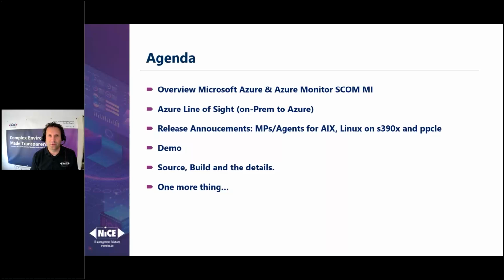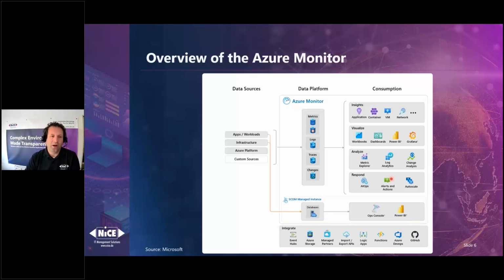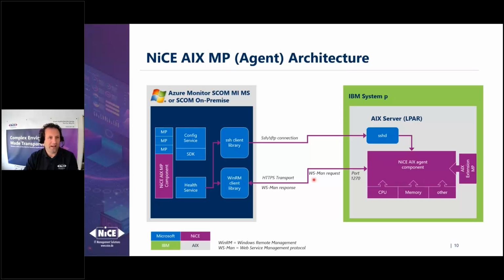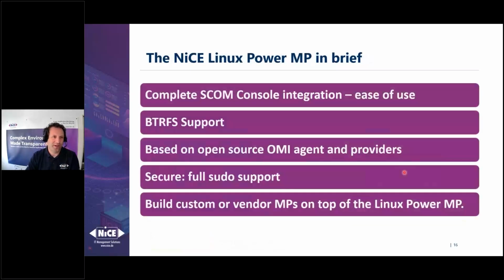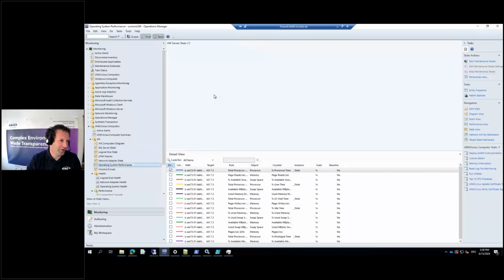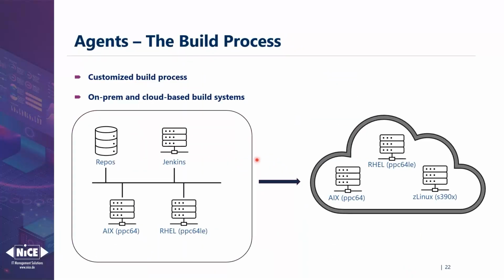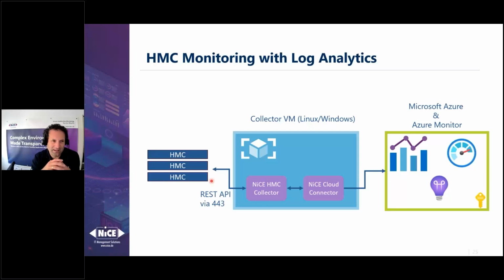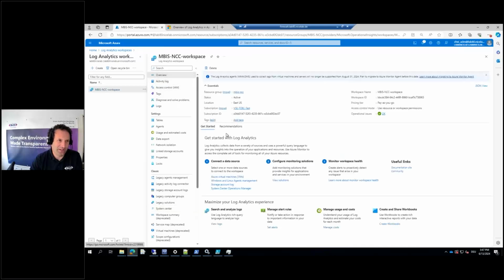Monitoring the IBM Power Ecosystem using Microsoft Azure | Webinar by NiCE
In today’s interconnected and hybrid cloud environments, effective system monitoring is crucial for maintaining performance, reliability, and security.

This technical presentation explores how Microsoft Azure enables comprehensive monitoring of the IBM Power ecosystem, explicitly focusing on AIX, Linux on Power, and Linux on Z Series operating systems. Further, active monitoring of HMC and VIOS is considered.

Key Points
1. Azure Monitor Overview
Azure Monitor provides a unified platform for collecting, analyzing, and acting on telemetry data from various sources.
Detail on Azure Monitor SCOM MI
Demonstration of how Azure Monitor integrates with the IBM Power ecosystem
2. Operating System Monitoring with NiCE Agents
AIX, Linux on Power (ppcle), and zLinux (s390x) require specialized monitoring agents. We provide details on how these agents work and are built.
Highlight the key role of NiCE agents in collecting and transmitting telemetry data from these platforms to Azure Monitor.
3. SCOM Managed Instances
Azure Monitor leverages System Center Operations Manager (SCOM) Managed Instances to extend monitoring capabilities.
Explain how SCOM integrates with IBM Power systems.
4. Azure Monitor Ingestion Pipelines
Discuss options for ingesting data into Azure Monitor, including the new ingestion pipelines.
Emphasize scalability, reliability, and flexibility.
Attending this session will give you insights into monitoring strategies, introduce you to open-source tools, and reveal how Azure Monitor enhances visibility across the IBM Power ecosystem.